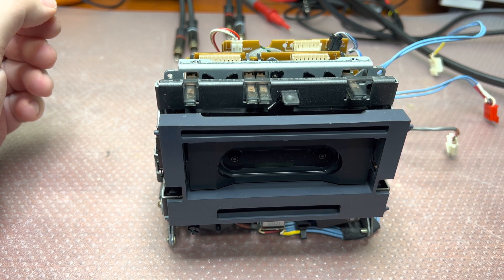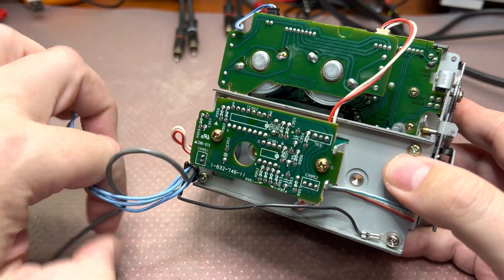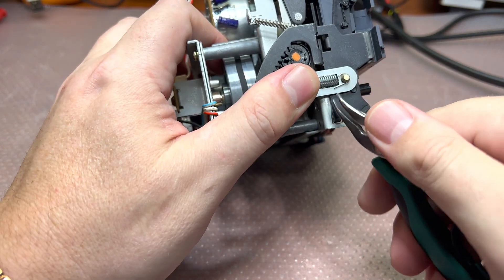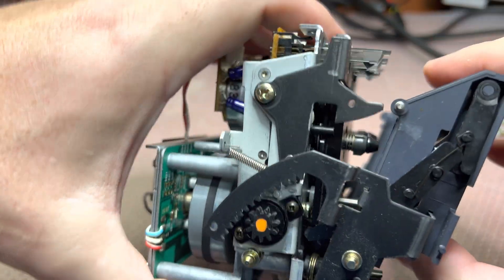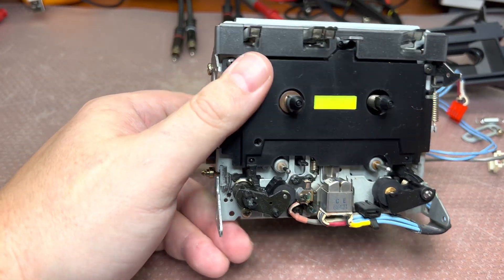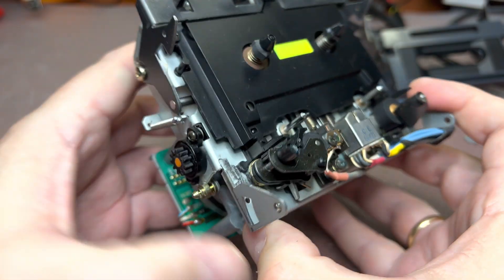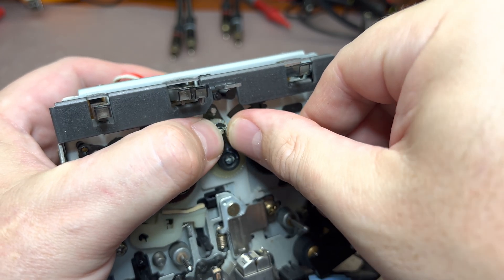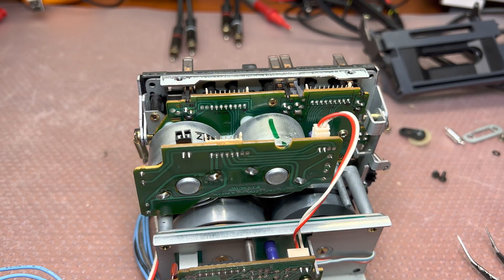Golden Sony TC-K890ES Restoration Journey - Part 3: Dismantling the Tape Transport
Ready for more? Let's delve deeper into the mechanics of the Golden Sony TC-K890ES! In this episode, we'll guide you through the disassembly of the tape transport - a crucial part of our restoration mission. As we take you step-by-step through the process, you'll gain a deeper understanding of this classic deck. Remember, your likes and subscriptions keep these restoration series coming, so make sure to hit those buttons!